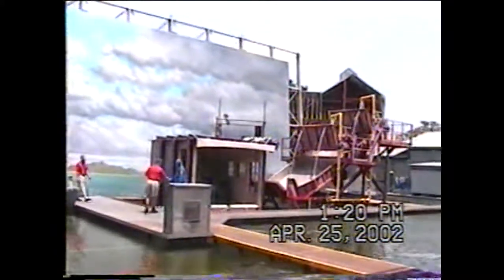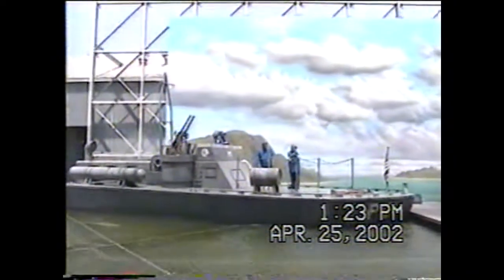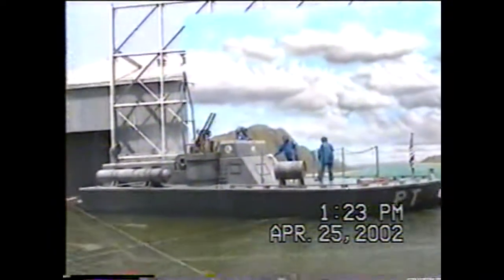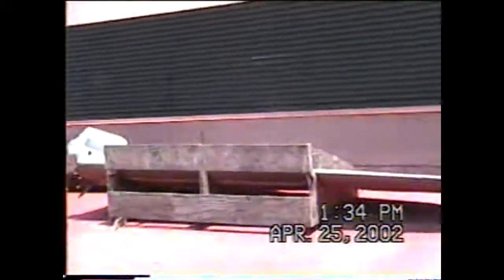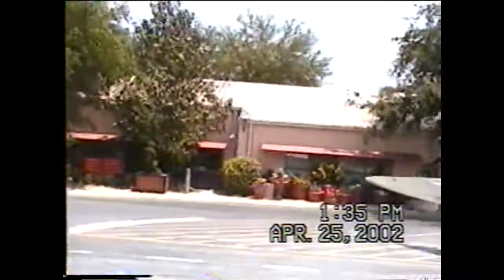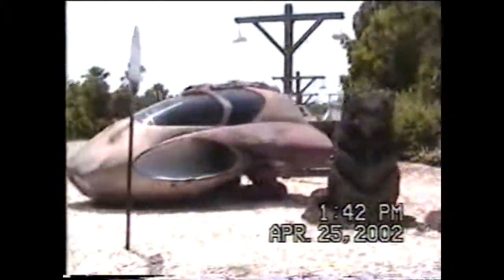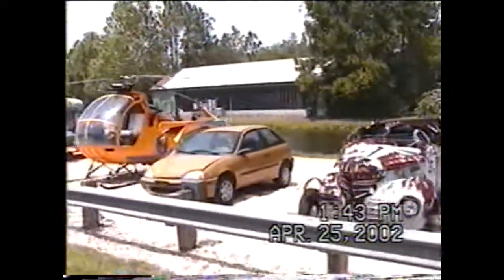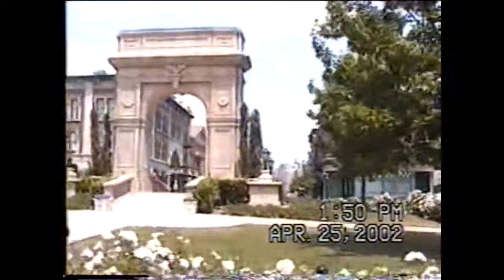WDW Disney Studios Backlot Tour with pre show Catastrophe Canyon 2002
Walt Disney World WDW Disney Studios Backlot Tour with pre show Catastrophe Canyon 2002